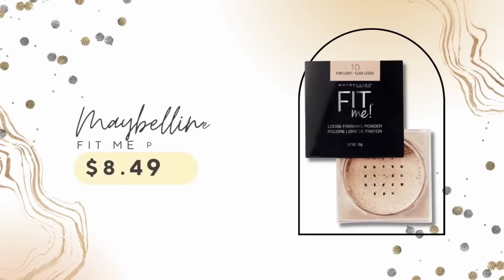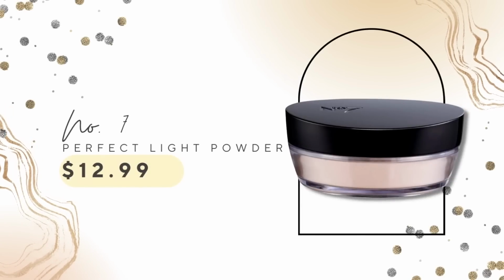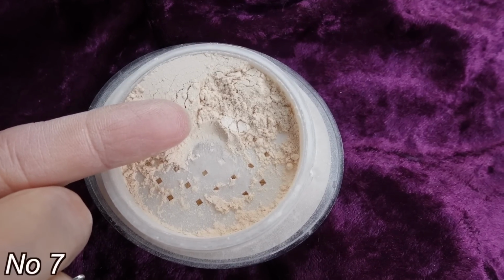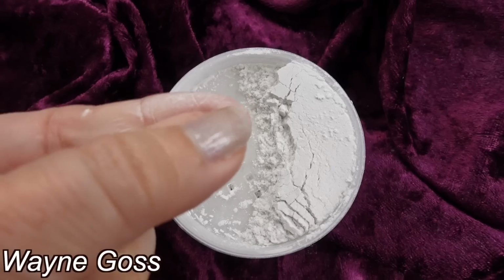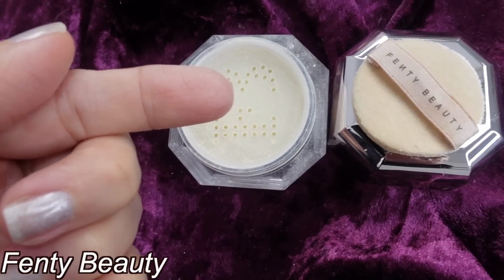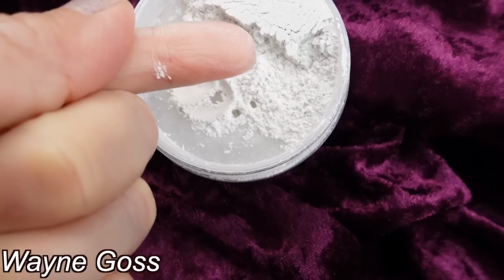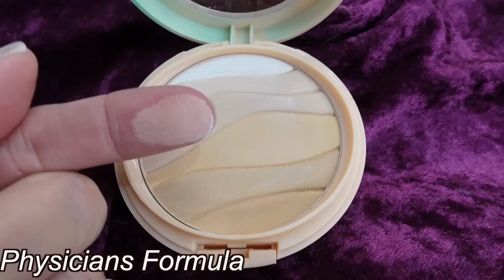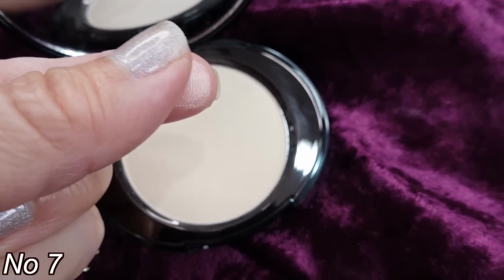Battle of the Face Powders for Mature Skin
What powders work the best for mature skin? ⬇️ Click SHOW MORE ⬇️  to see everything in the video.

Revlon Colorstay Blot Matte Setting Powder, $7.93

Wet N Wild Photofocus Loose Setting Powder, Translucent, $6.38

No. 7 Perfect Light Loose Powder, $12.99

DermaBlend Loose Setting Powder, $29.00

Compact Powders
Revlon ColorStay Pressed Powder in Translucent, $8.07

No. 7 Lift & Luminate Triple Action Finishing Powder, Light/Medium, $12.99

Physicians Formula Butter Believe It Face Powder, Translucent, $11.98

No. 7 Perfect Light Pressed Powder, Translucent, $12.99

Bdellium Fan Brush, $15.00

Senkary 8 pack cotton Powder Puff, $8.99